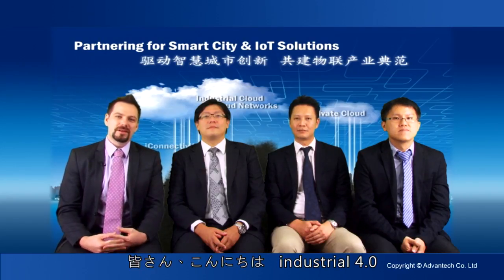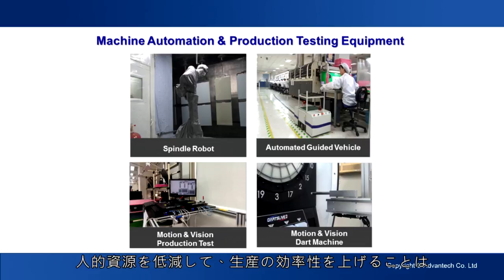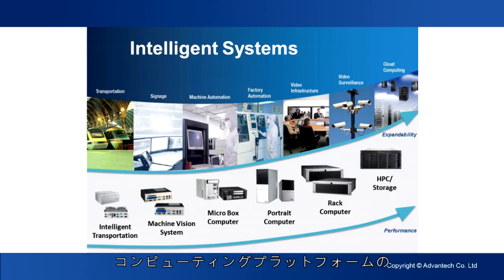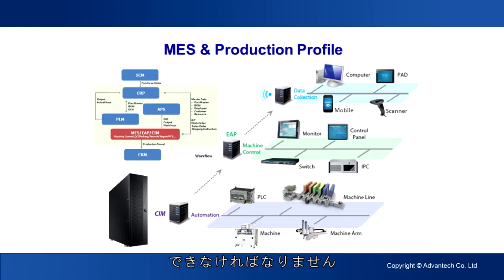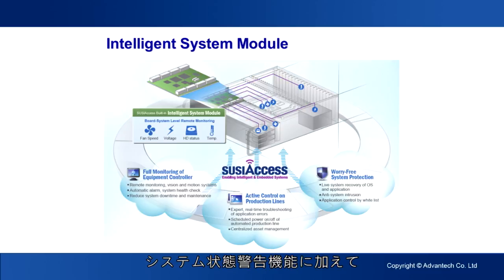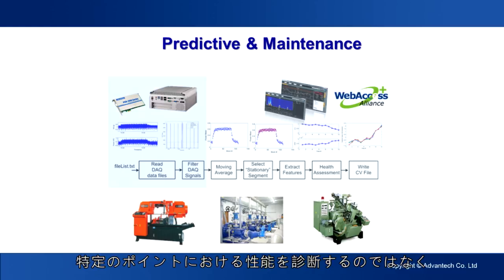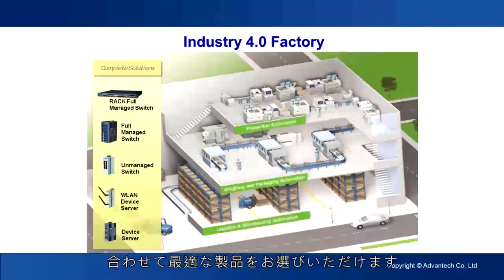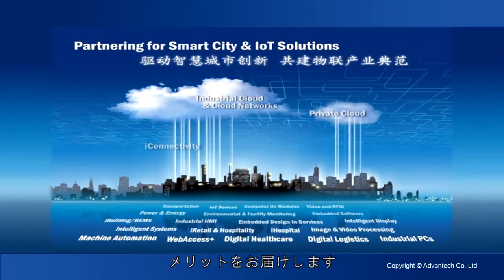From IoT to Conntected Factory, Advantech(JPN)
将来の製造の重要な部分を担当するスマート工場の目標の一つは、企業が資源を効率的に管理できるように意思決定者にとって意味のある情報を提供することです。 MESの生産試験装置、機械の自動化/整備、工場の環境モニタリングなどの目標が達成されるために、スマート工場を5つの領域に分けることができます。オンラインフォーラムを介して、スマート工場の未来を最初に体験することができます。